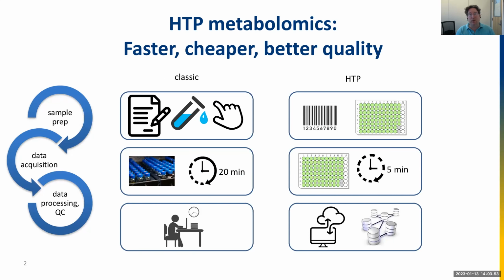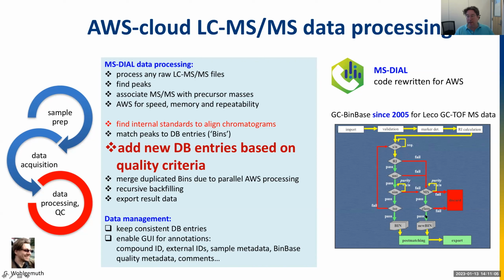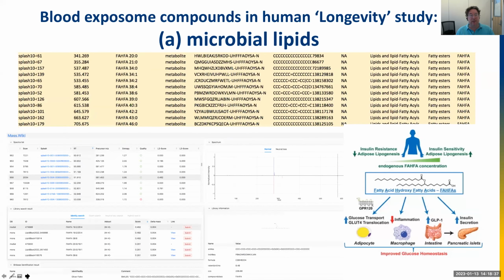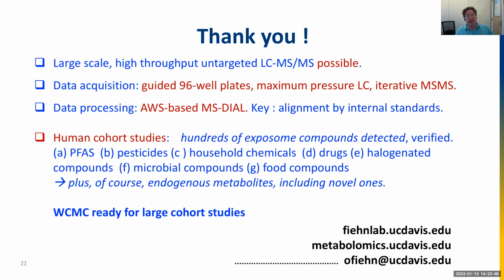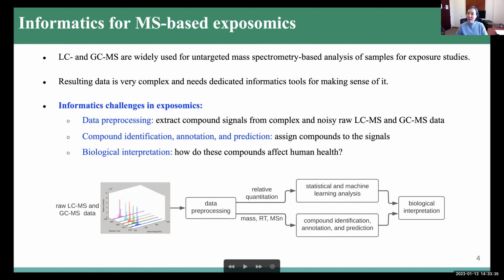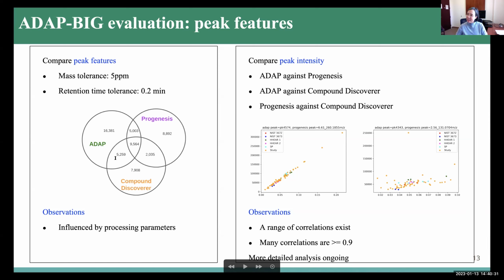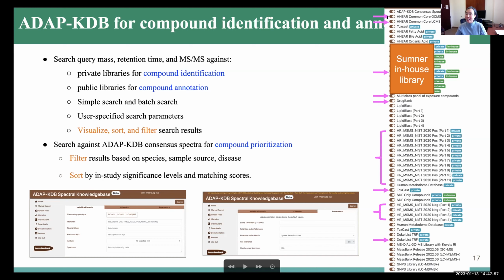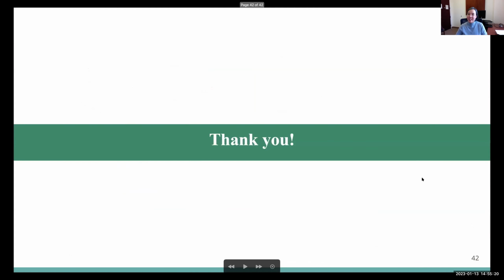Computational Workflows for Untargeted Exposomics, Oliver Fiehn & Xiuxia Du, January 13, 2023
In this webinar, Drs. Fiehn and Du will discuss how computational workflows are utilized for extracting the tens of thousands of features in untargeted exposomics data, identifying and annotating the features, and predicting what compounds could have produced those features that do not have confident matches with existing in-house and publicly available compound databases.